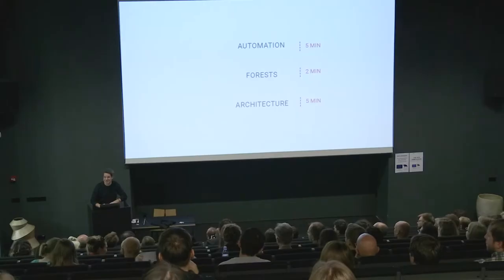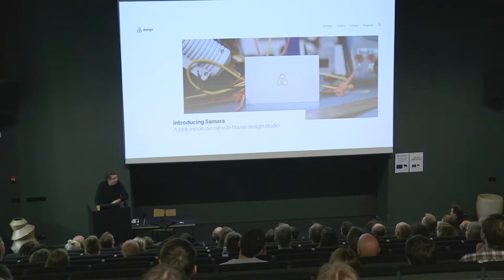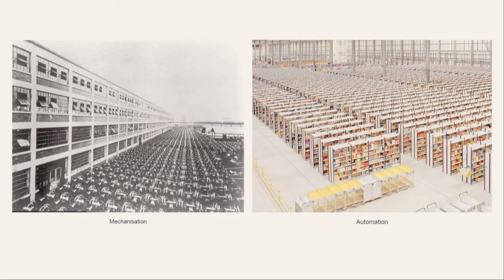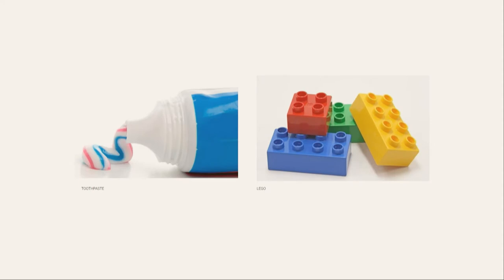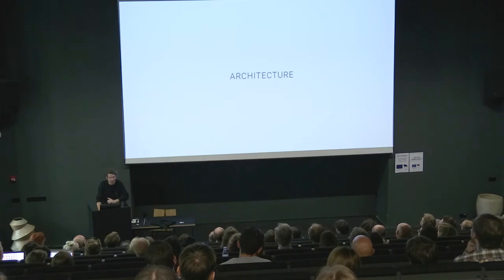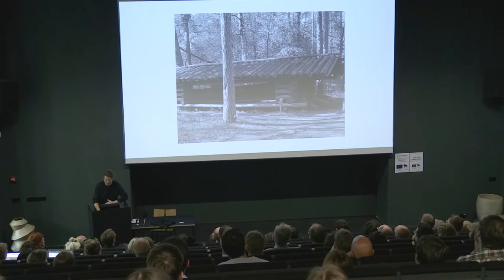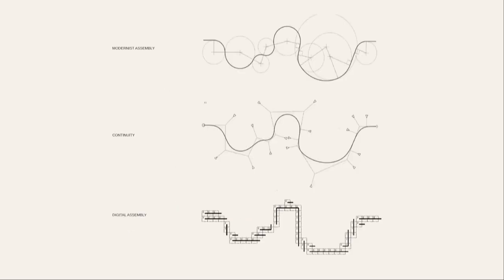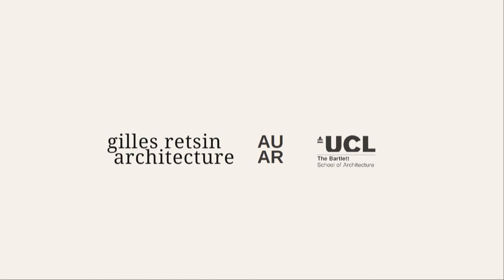Gilles Retsin. Conference "Space and Digital Reality"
GILLES RETSIN looked into the notion of automation in architecture under the intriguing title "Fresh from the Forest: Raw, Discrete and Fully Automated". Whereas initially, architects speculated on the digital as something virtual, today, even the most banal aspects of our lives are reconfigured by the digital. The driving force behind this proliferation of digital technology is automation. In continuity with 19th century industrialisation and 20th century mechanisation, the drive for ever more efficient modes of production is what has embedded digital processes in our daily reality. Whereas the architects’ notions of “digital design” and “digital fabrication” are technical and innocent, it’s the notion of automation that reveals that our own architectural work with robotics and digital tools is not exempt from the political and the social.

In September 2019, Estonian Academy of Arts Faculty of Architecture organised an international conference titled “Space and Digital Reality” within the framework of Tallinn Architecture Biennale TAB 2019, asking ask the speakers to imagine and speculate about the future of architectural creation, urban development and design education in the context of digital reality.

GILLES RETSINi ettekande teemaks oli “Otse metsast: toores, diskreetne ja täisautomaatne”. Automatiseerimine seob digitaalse kindlalt reaalse maailmaga. Kui alguses käsitlesid arhitektid digitaalset kui midagi vaid virtuaalset, siis täna korraldab digitaalne ümber meie elu kõige banaalsemaidki tahke. Digitaaltehnoloogia leviku tõukejõuks on automatiseerimine.  Jätkuna 19. sajandi industrialiseerimisele ja 20. sajandi mehhaniseerimisbuumile, on püüdlemine üha tõhusamate tootmisviiside poole see, mis kinnistab digitaalseid protsesse aina enam meie argipäeva külge. Kui arhitektide mõisted "digitaalne disain” ja "digitaalne tootmine” on tehnilised ja süütud, siis just automatiseerimise mõiste näitab, et meie endi robootika ja digitaalsete tööriistadega seotud arhitektitöö ei ole vaba poliitilisest ja ühiskondlikust aspektist.

2019. aasta septembris korraldas EKA arhitektuuriteaduskond Tallinna arhitektuuribiennaali TAB osana konverentsi “Ruum ja digireaalsus”, kutsudes esinejaid üles kujutama ette ja esitama nägemusi sellest, milline võiks olla arhitektuuriloome, linnaarengu ja disainihariduse tulevik digireaalsuse kontekstis. Lisainfo